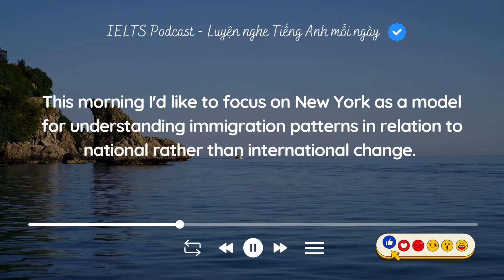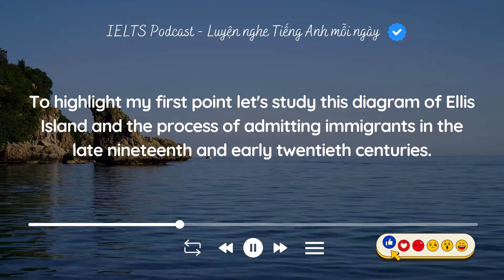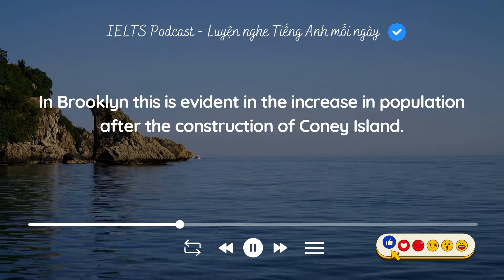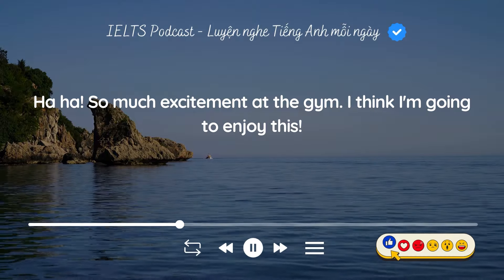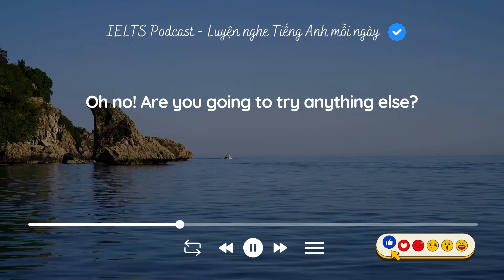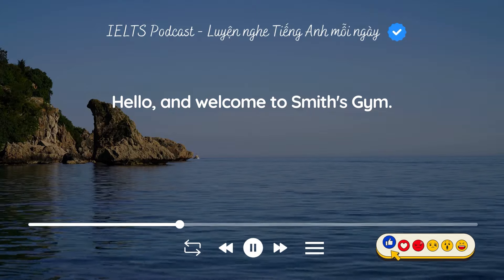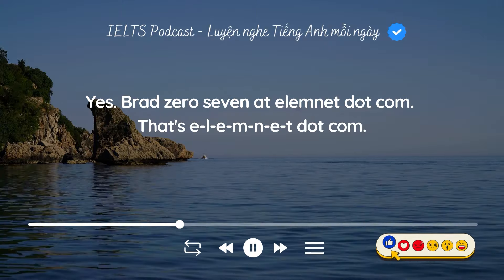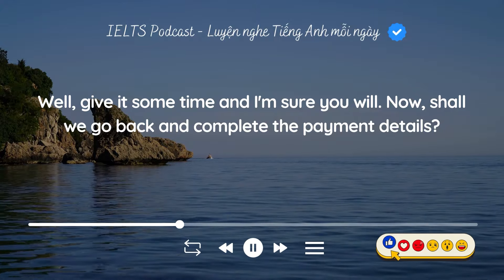IELTS Podcast 10 - Luyện nghe Tiếng Anh mỗi ngày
Learn English with Naomi is a free channel for English learners.

You will find English Vocabulary Videos, English exercises and English listening lessons for free. Thousands of English Videos are waiting for you. They will help you learn English.

Cre: ListeningEnglish
Edit: by Naomi
☞ Do not Reup.